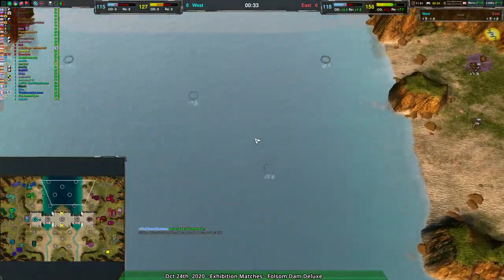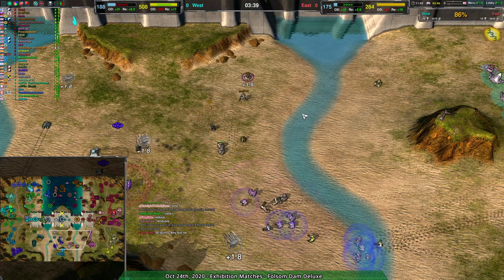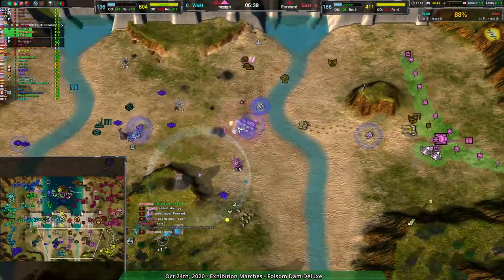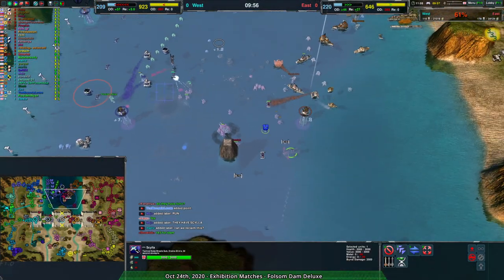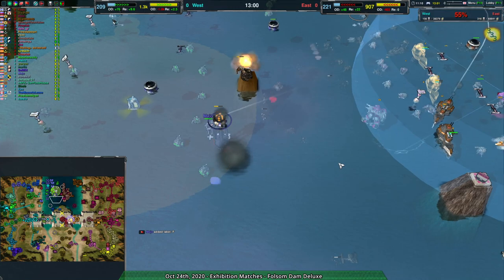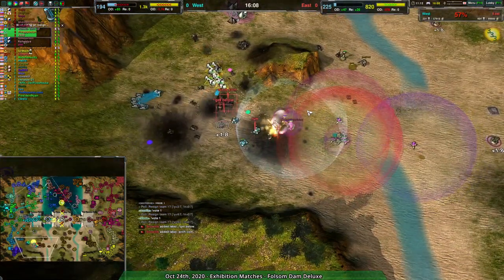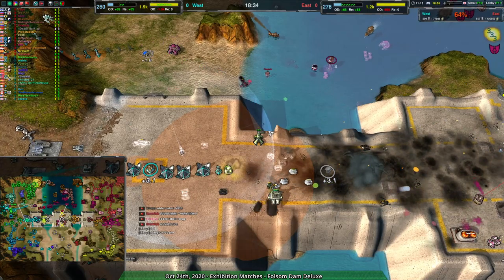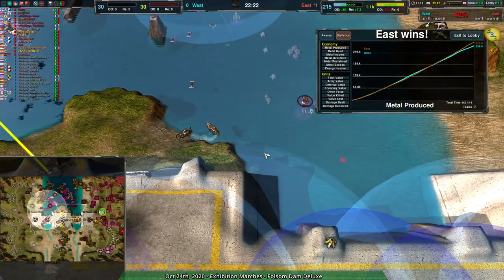2020/10/24 #1: 14v15 on Folsom Dam Deluxe - Zero-K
Map: Folsom Dam Deluxe v4